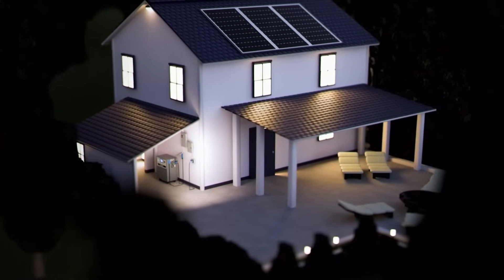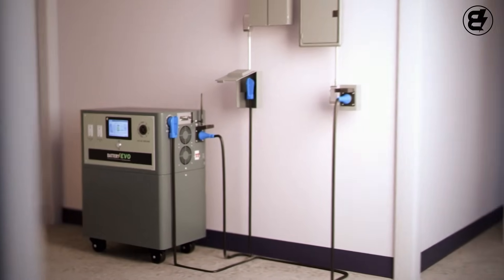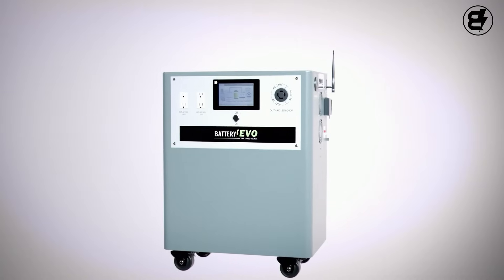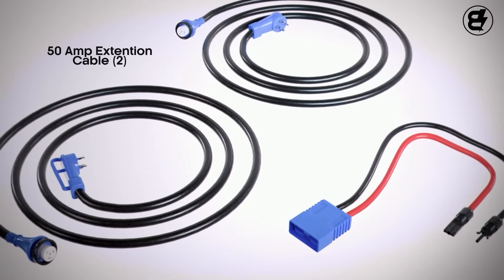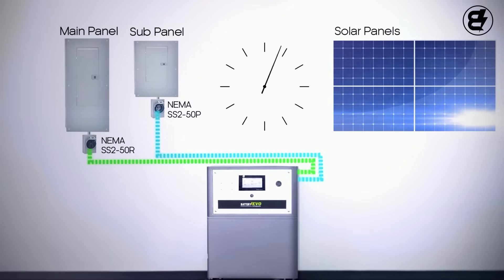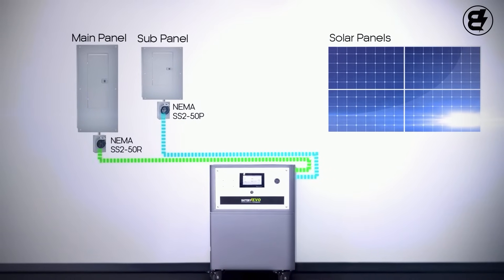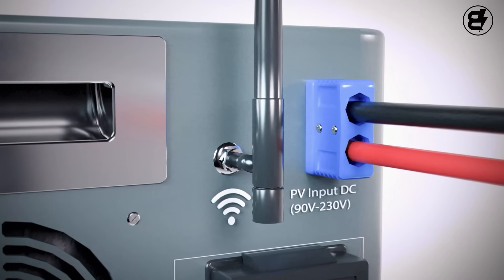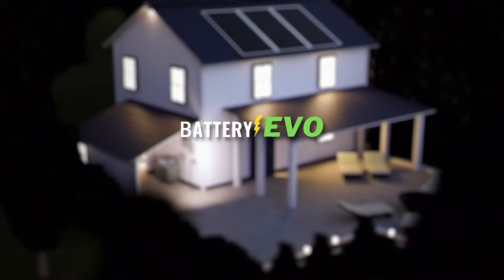Solar Battery Set-Up Guide | How-to | BatteryEVO Walrus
Get ready to take control of your home’s energy needs with the Walrus G3, BatteryEvo's revolutionary home power system. In this video, we guide you step by step through the setup process, showing you just how simple it is to bring this 22 kWh powerhouse to life. Whether you're preparing for emergencies, cutting down your electric bills, or making the most of your solar energy, the Walrus G3 is built to deliver unmatched reliability and efficiency. From unpacking to powering up, you’ll learn everything you need to confidently install and start using your new system. Watch and see how the Walrus G3 can transform your home's energy future.